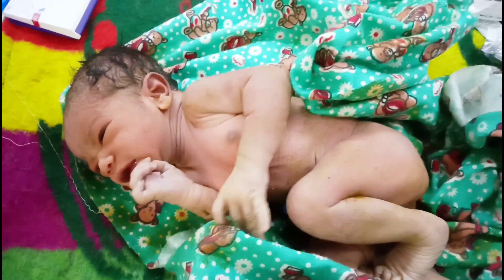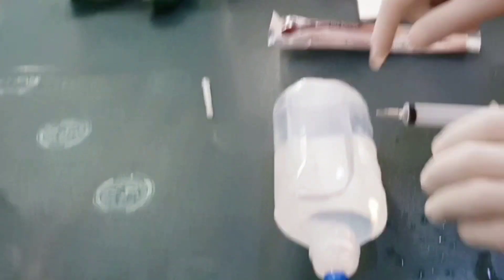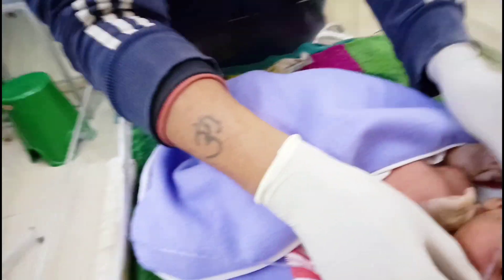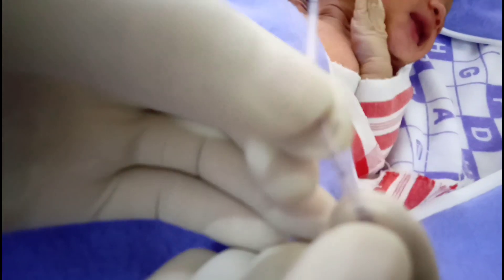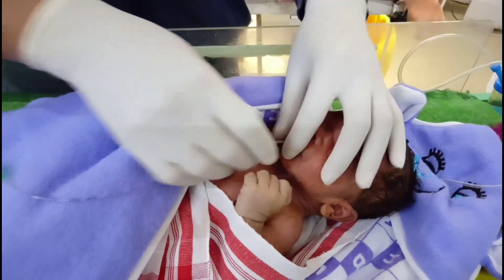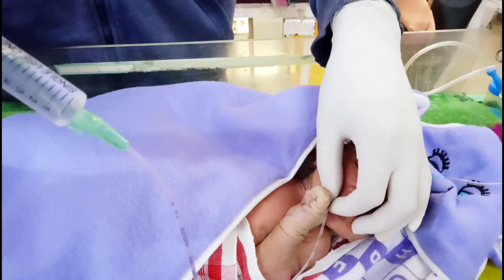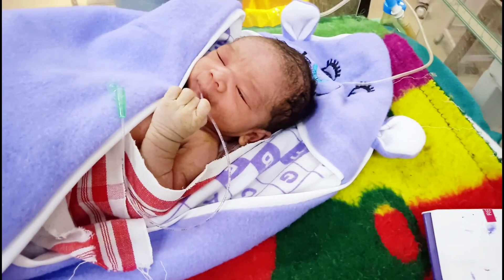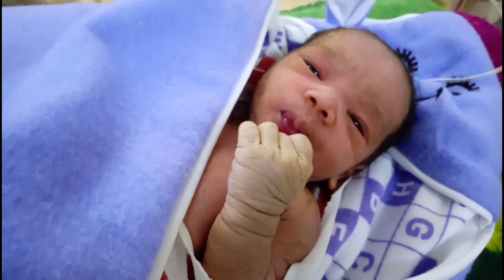🤮😱Dirty Meconium aspiration / newborn baby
how to aspirate dirty Meconium ?

meconium  aspirator

meconium  aspiration easily .

meconium in pregnancy

meconium and  newborn

My camera --

Important Note --
          This video is solely intended for sharing knowledge and education purpose only . Some videos of my channel  are like a small documentary about certain diseases which is just a fraction of  total actual informations about them . It is just a little attempt to quench our immense thirst for knowledge and informations as a human being , the quality in disguise , which helps us to improve our standard of life and help to get a sense of satisfaction spending quality time .